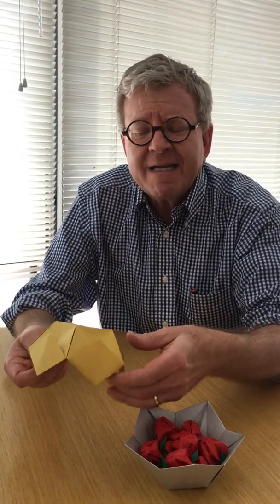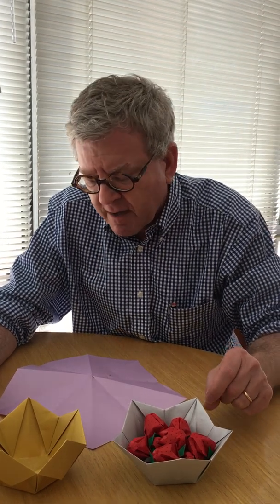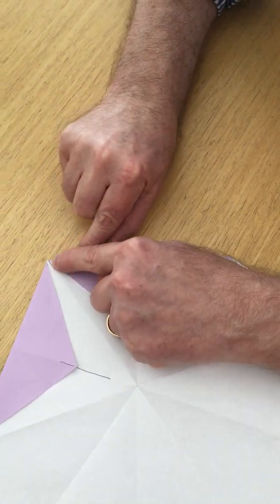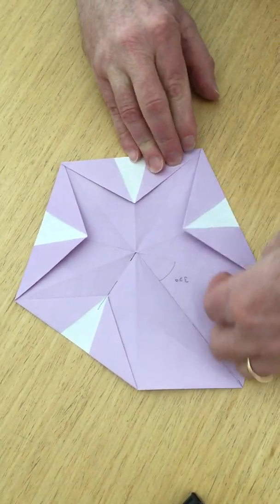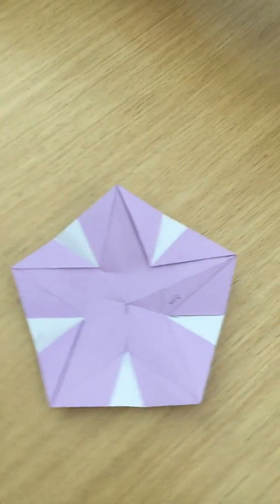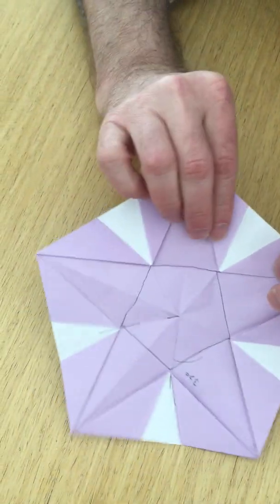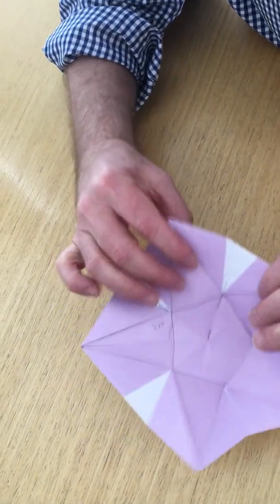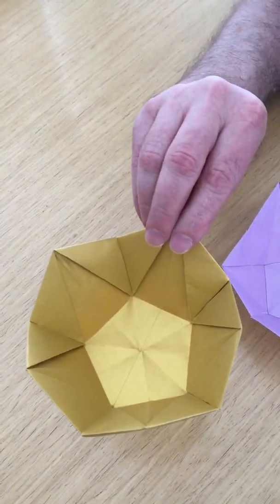Part 10: A Bowl Made from a Pentagon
This video is the tenth in an ongoing series titled, "Things to Do Inside When There Is a Pandemic Outside", created by Mark Burger, Founder and Executive Director of the East Denver Origami Society, with the intention of helping members have a little refuge of calm and beauty amidst a chaotic and uncertain time.

In this episode, we are going to take a pentagonal sheet of paper we have already cut to size and, from it, fold it into a Bowl which might nicely contain the Strawberries we had folding last time.

This model was created by the late Dr. Philip Shen, a Professor of Divinity at the Chinese University of Hong Kong. Diagrams may be found on page 26 of "The Geometric Origami of Philip Shen", edited by Paul Jackson and produced by the British Origami Society as "BOS Booklet No. 18".

Please see Mark's video, "How to Cut a Pentagon from a Square Sheet of Paper", for the necessary preliminary work:

Camera, hair and wardrobe by Marita.

PS: If your model should happen to have gaps in its joints, undo the joint and try moving the center crease so that it is exactly between the edges of the two opposing flaps. That should close the gap.